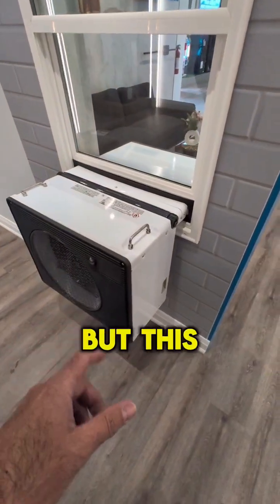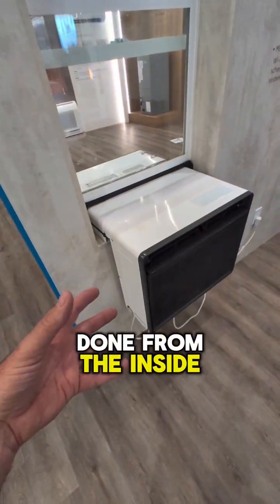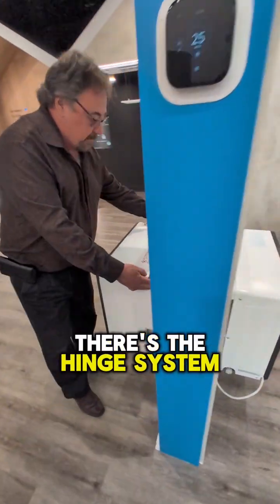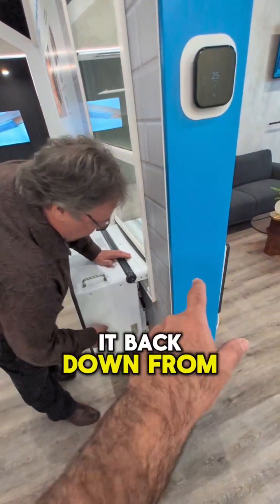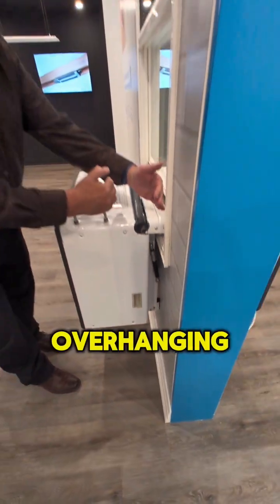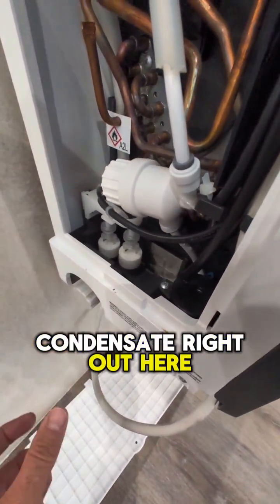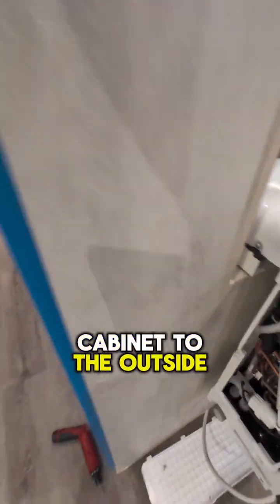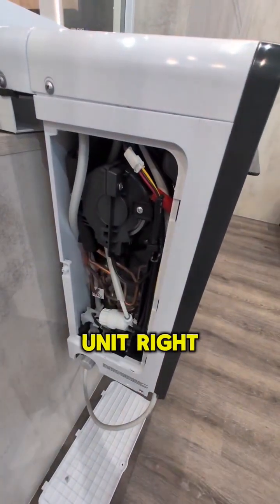Midea Package Window Heat Pump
Packaged Window Heat Pump...

Midea RAC designed this Window Package Heat Pump for high rise buildings in New York City.

Word on the street is tenant spaces in some areas will have a max temp they can be at, just like they have a min temp they must maintain.  Essentially, some rented spaces will be forced to provide air conditioning if they don't already.

I think the atmomized condensate is a cool feature.